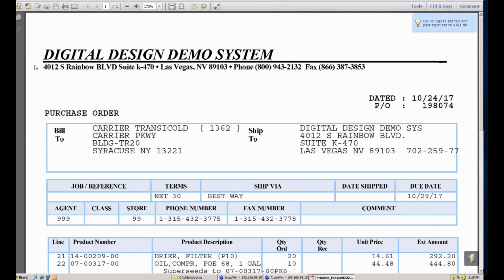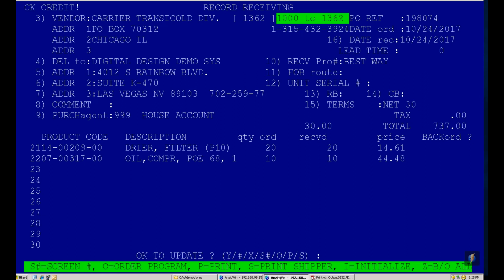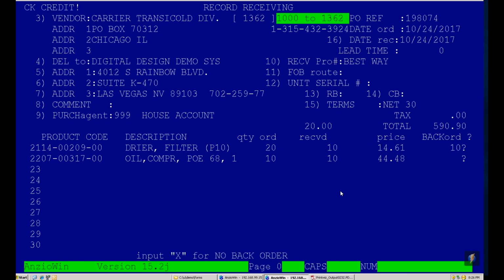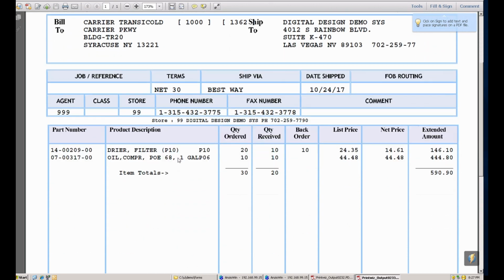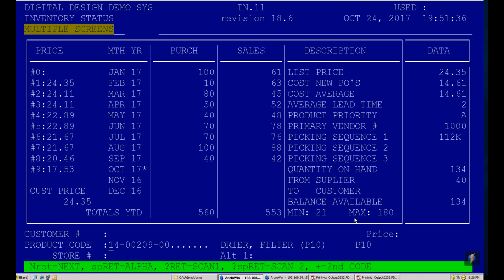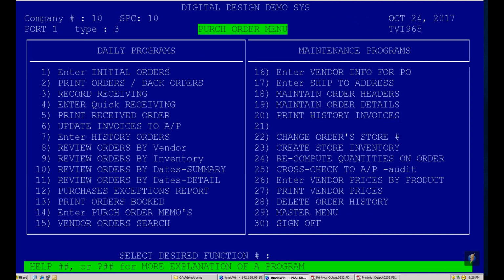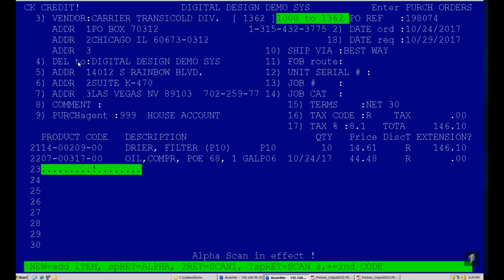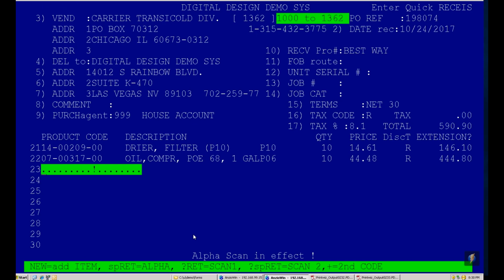Receivin Against a Purchase Order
Digital Service Master,  This is a training video that shows you how to receive an purchase order with the packing slip for a specific store and create a back order for the items not received.